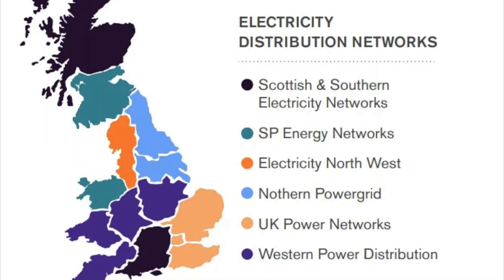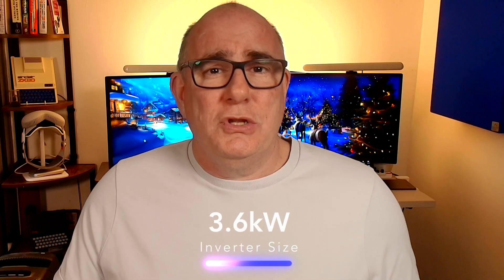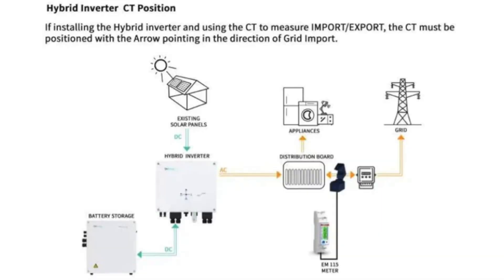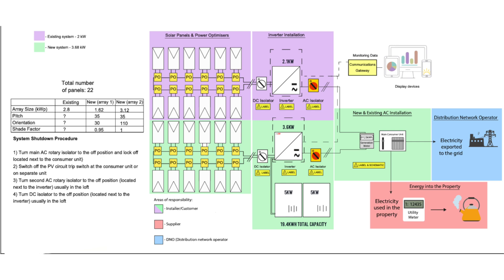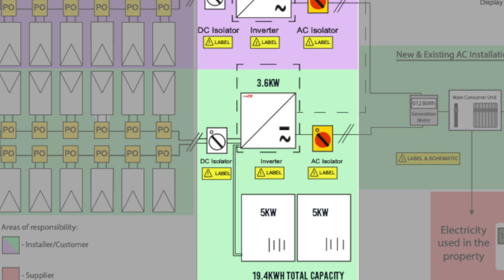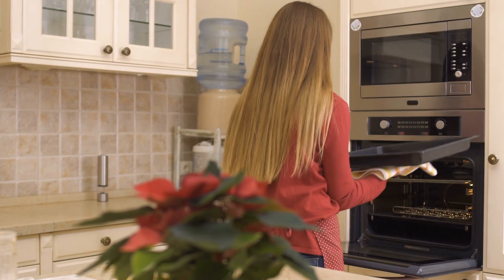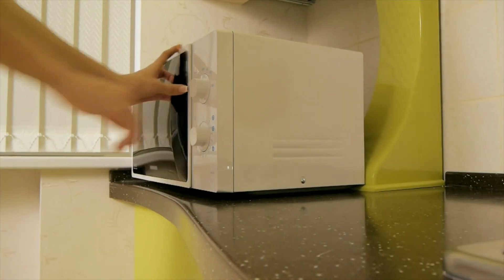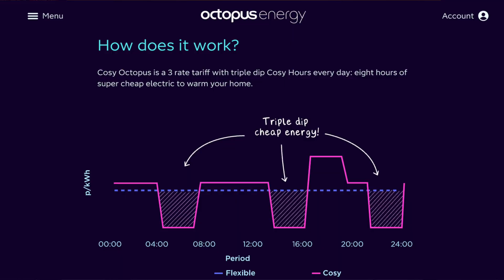Want Energy Efficiency? Watch This Hybrid Inverter Breakdown Now!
Most solar installation companies in the UK install 3.6kw hybrid inverters because it is easy and convenient for the installer, but it is terrible for the customer. You will regret it if you install a 3.6kw inverter sooner rather than later.

1️⃣Shelly EM Pro 50 - Energy Monitor
2️⃣Aqara Temperature and Humidity Sensor Kit - 3pcs
3️⃣Aqara Temperature and Humidity Sensor, Single Unit

00:00 Introduction
00:22 save yourself thousands of £££
00:37 Why does everyone have a 3.6kw inverter
01:12 G99 Approval
01:42 Is this right for the customer?
01:52 Why 3.6kw inverters are a terrible idea
02:27 My own mistake
02:56 Why 3.6kw isn't enough
03:20 It is Useless for chargeing batteries quickly
04:10 Your future energy use
04:35 The bottom line